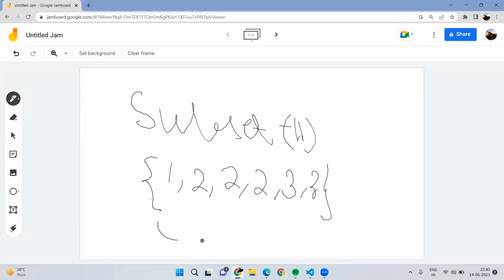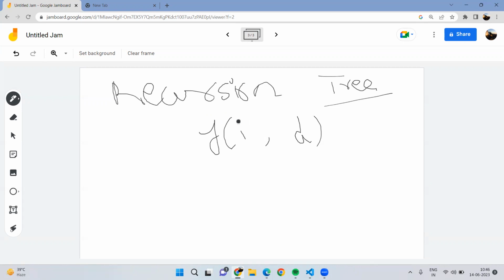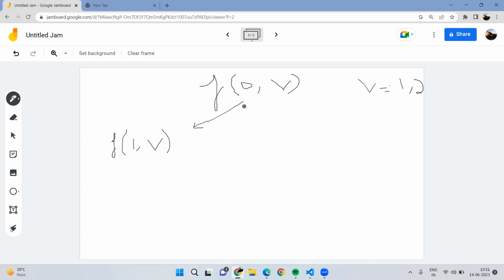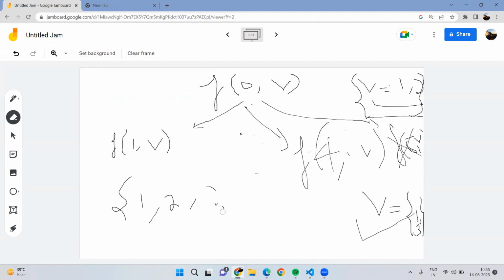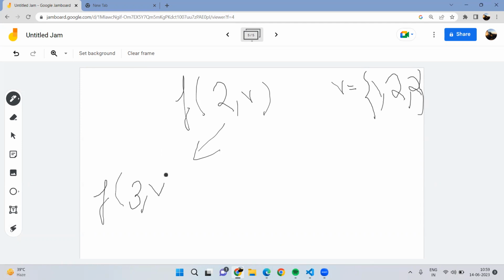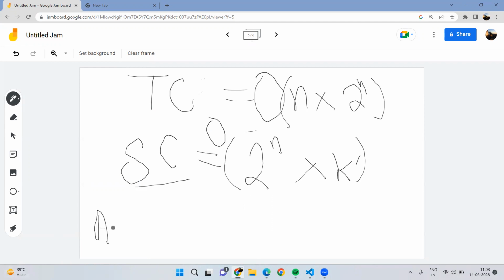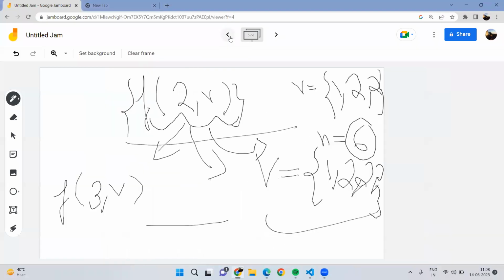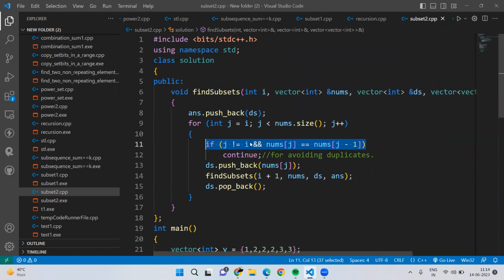Subsets -II | Recursion | DSA | #9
In this video the solution to the problem subsets II has been discussed.